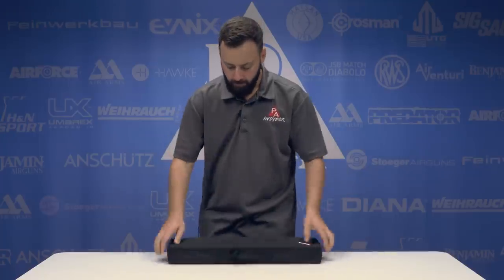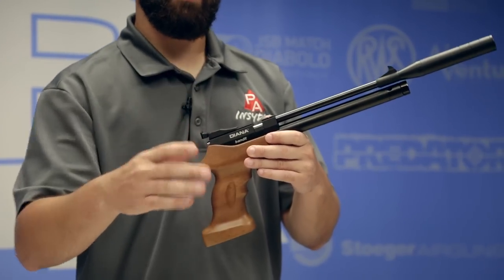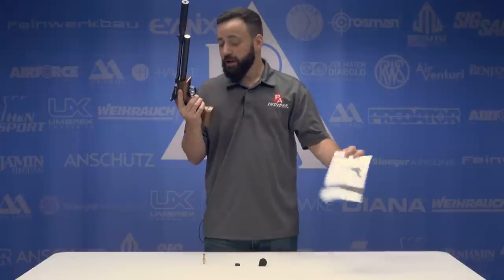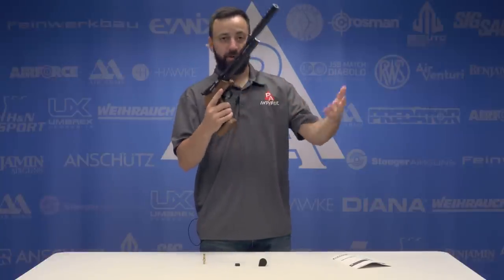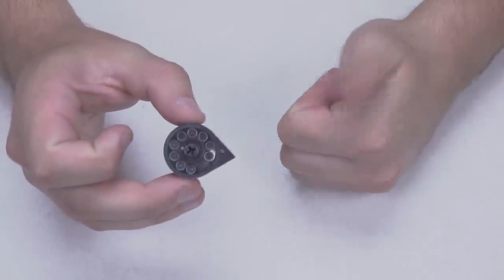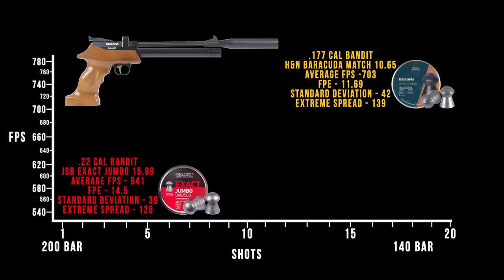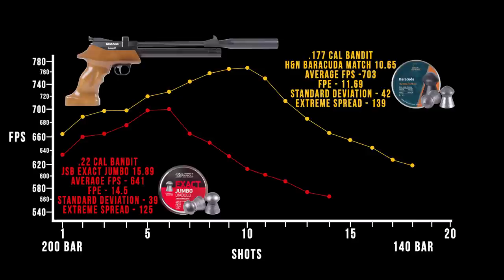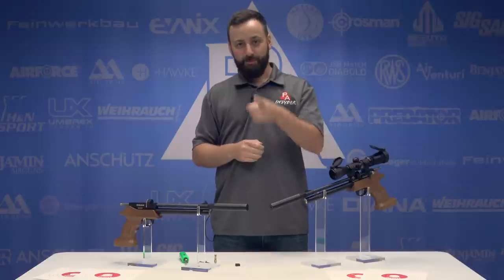Diana Bandit .177 PCP Air Pistol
A streamlined PCP Pistol that offers quiet, single shot or magazine fed operation, AND is affordable? The Diana Bandit .177 is so great it should be outlawed!